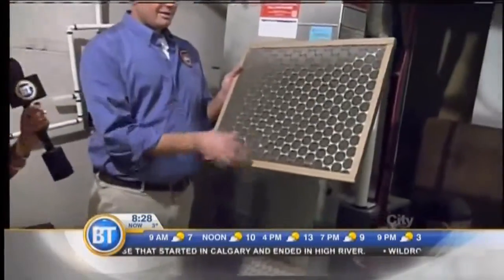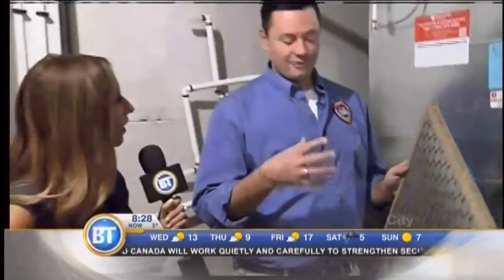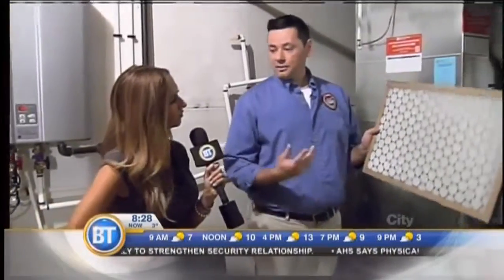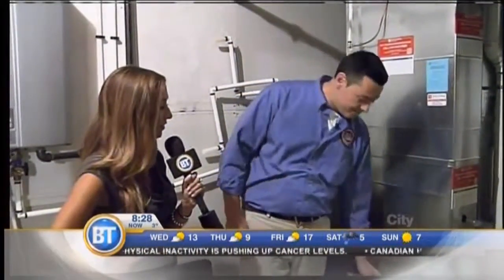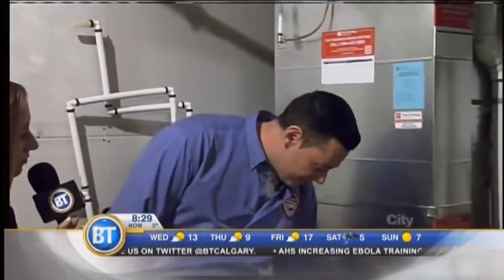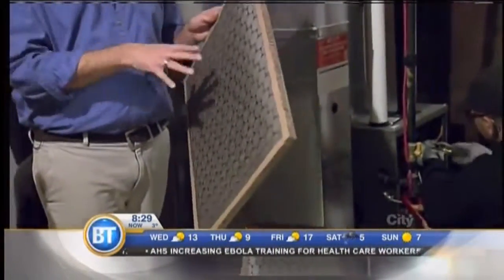Energy Saving Tips 3 - October 29th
Jill spends the morning with the experts at Direct Energy finding out how to save energy in your home as we head into winter.